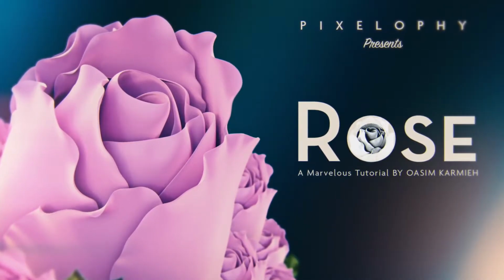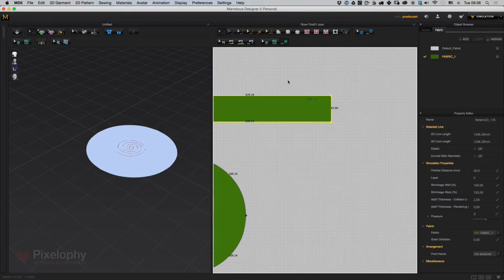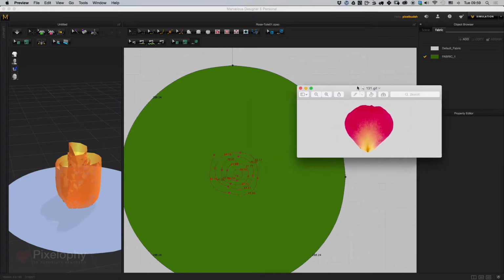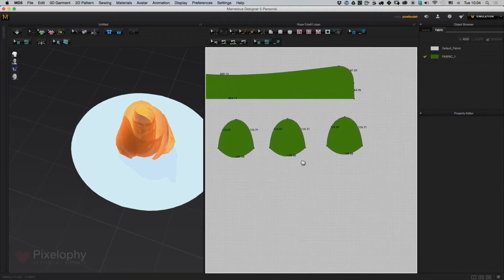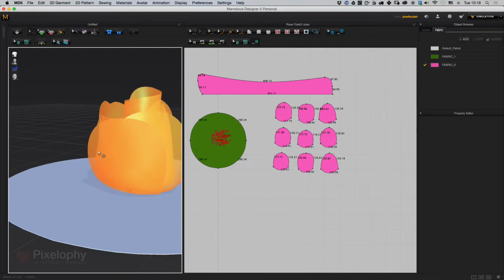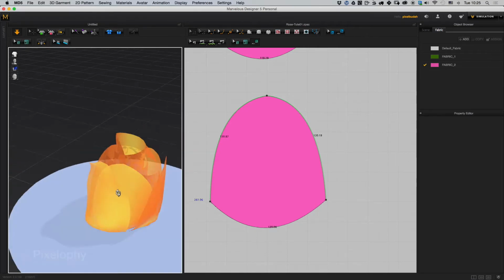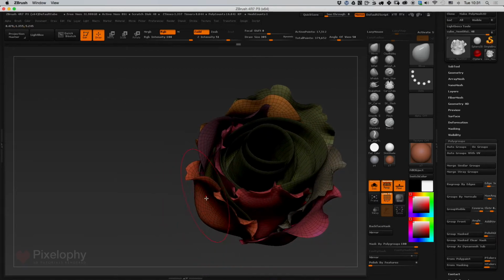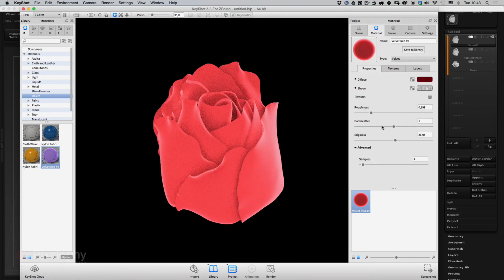Marvelous Designer tutorial - How to create a 3d Rose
In this tutorial I will be showing you how to create a 3d rose using only marvelous designer 5, I really wanted to show that Marvelous Designer is not just a cloth simulation software, it can be a very powerful modelling tool if used properly.

If you want to learn more about Marvelous Designer and ZBrush, make sure to check out my Gumroad page.